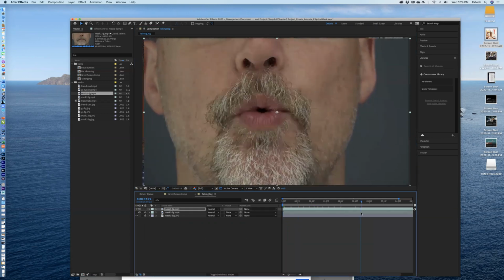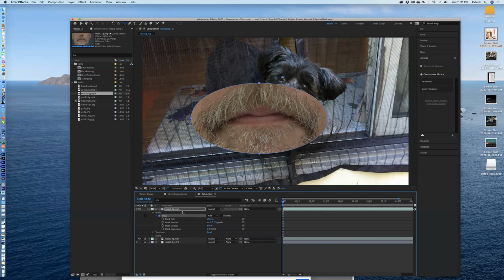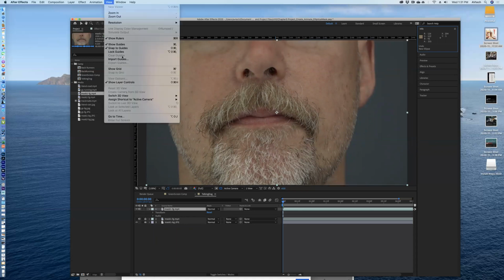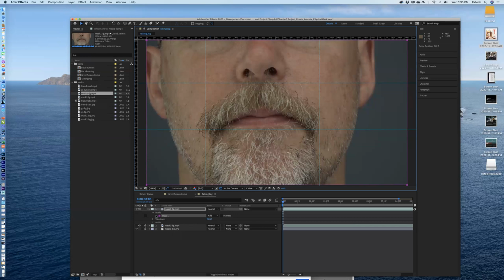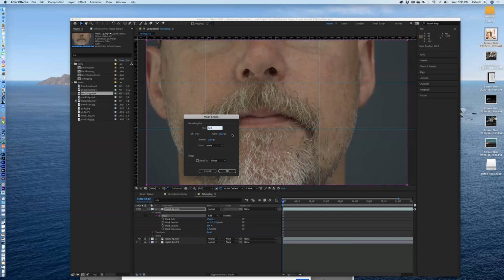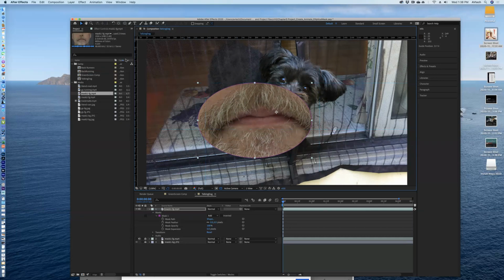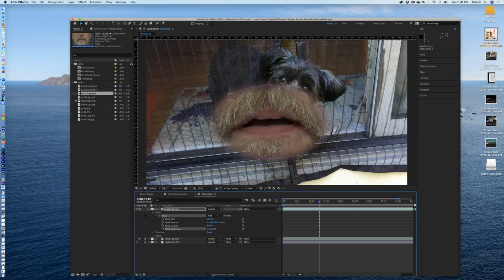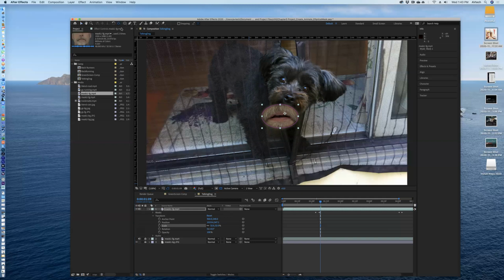Ch5_11 CreateAnimate EllipMask